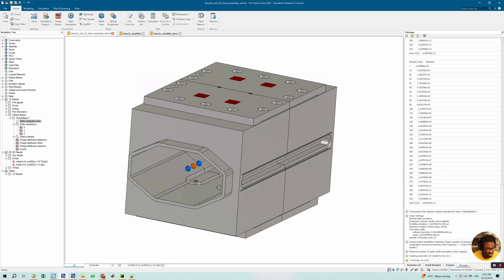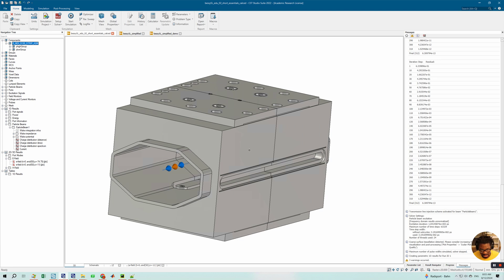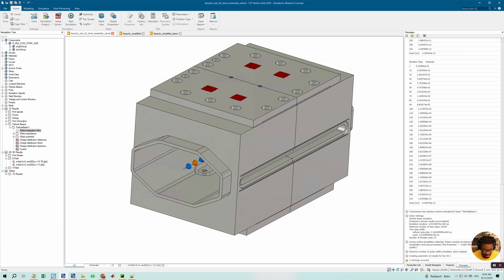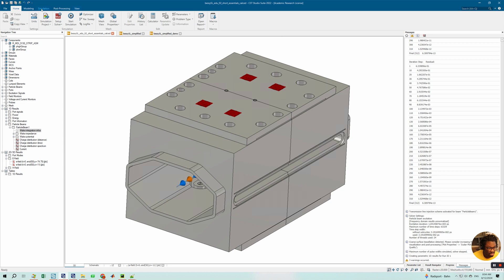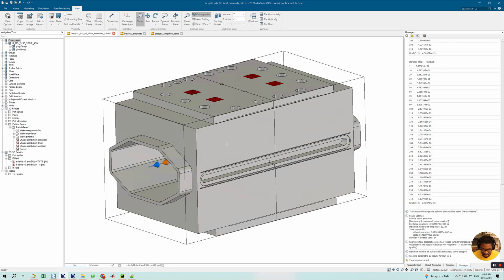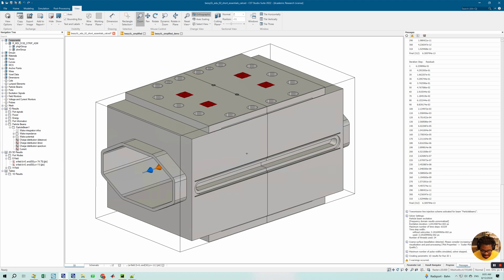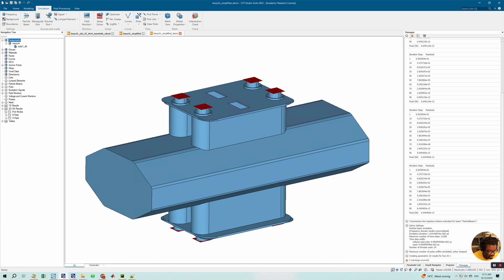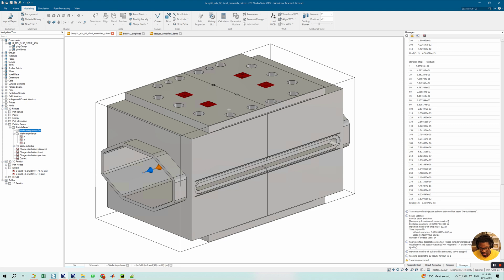CST Studio Suite Workflow Improvement Tip - Simplify Complex Geometry Imports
This video showcases how CST Studio Suite's shape tools can be effectively utilised to streamline the model preparation process.

Design often involves collaboration between multiple engineering disciplines. Electrical engineers frequently receive detailed mechanical models containing features irrelevant to electromagnetic simulations, such as flanges, bolt holes, and chamfers. Simplifying these models can significantly enhance simulation efficiency by reducing mesh complexity.